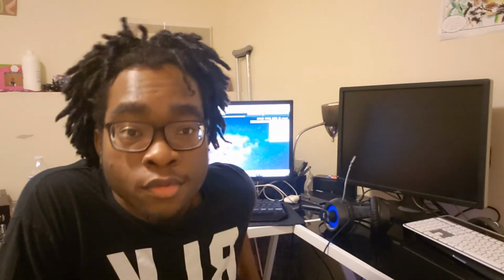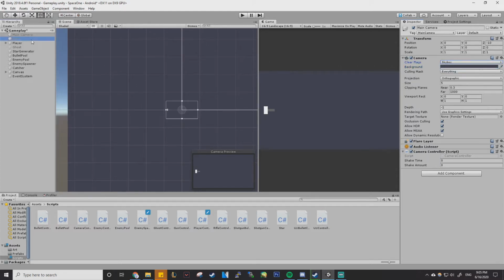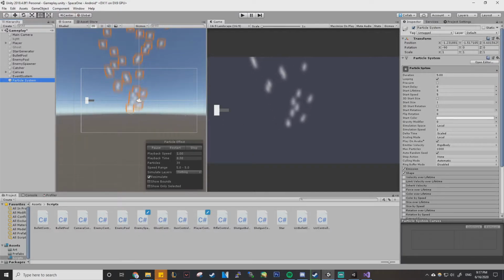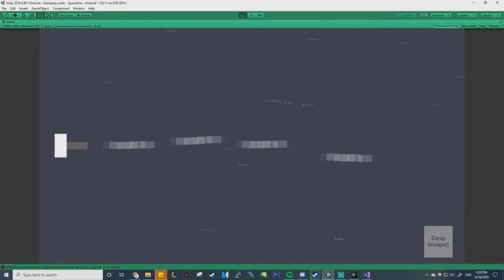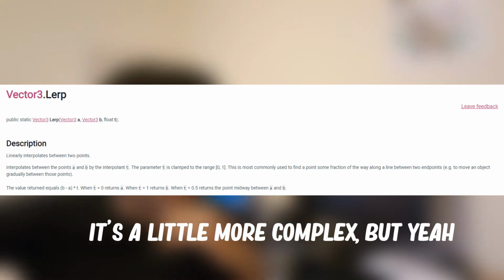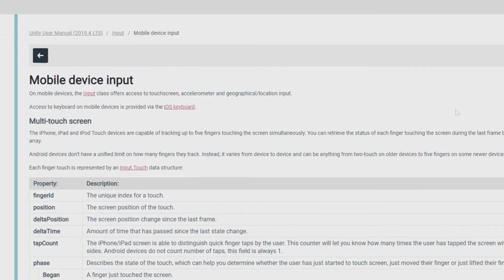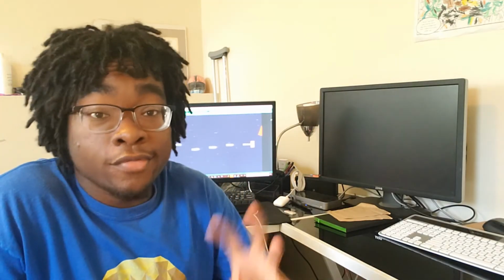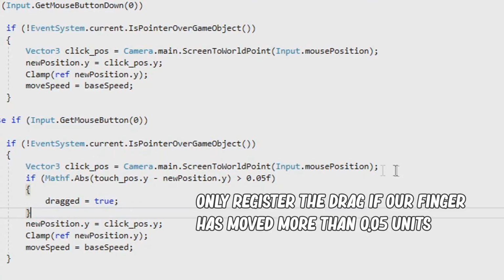SPACE GAME DEVLOG 1 - Particles & Movement with Touch Controls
Started restructuring an old project. Will we be able to finish this game? Find out next time on Jeno Sucks at Gamedev